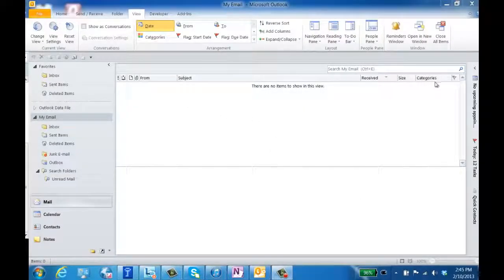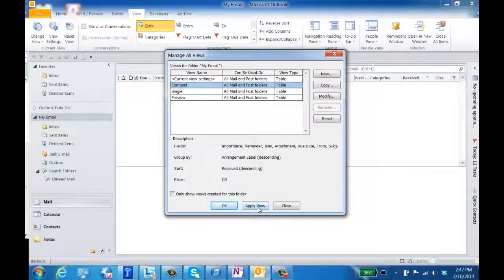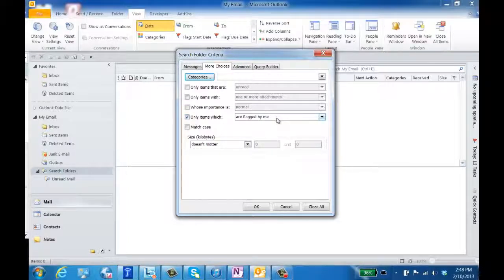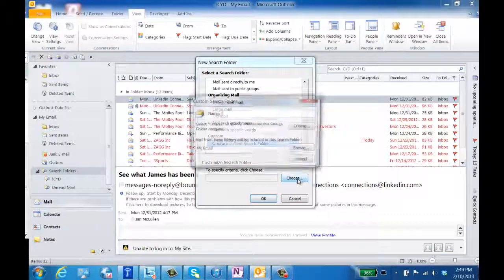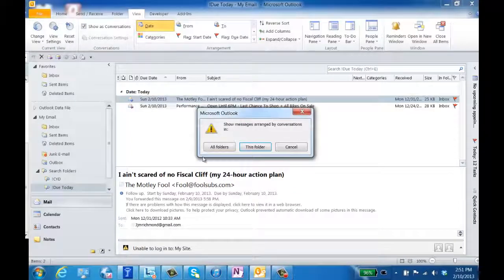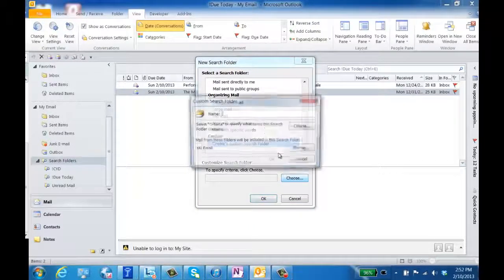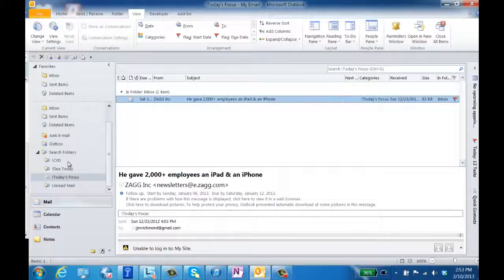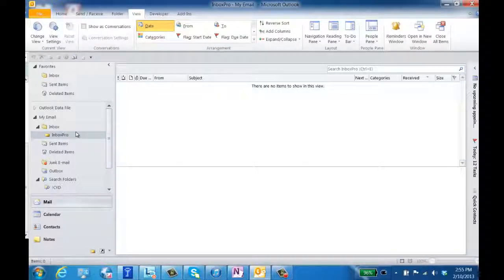CYD Chapter 4 - Configure Microsoft Outlook for CYD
In this video I will take you through how to setup Microsoft Outlook so that you can take back control of your email and tasks lists. for more information on the CYD system and how it applies the best practices of GTD to email management.